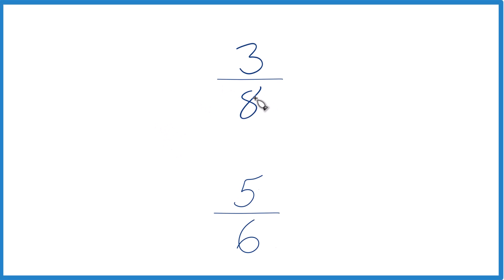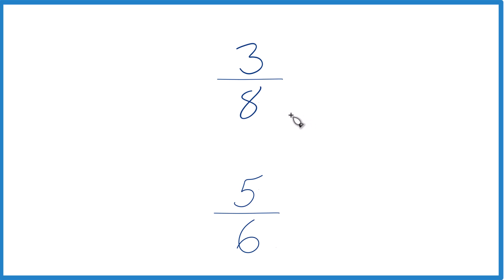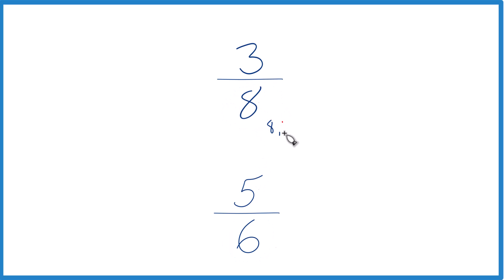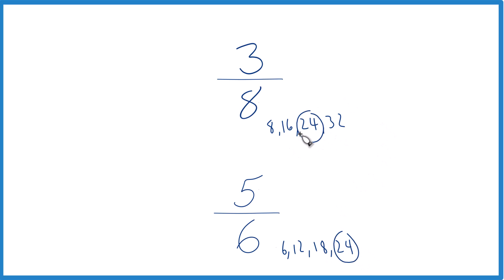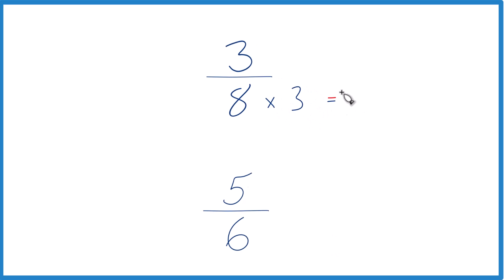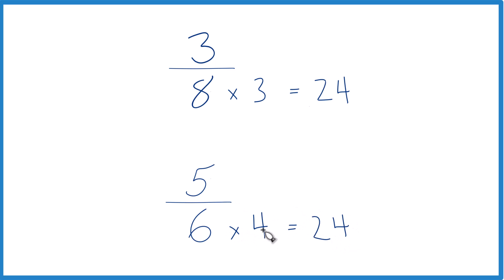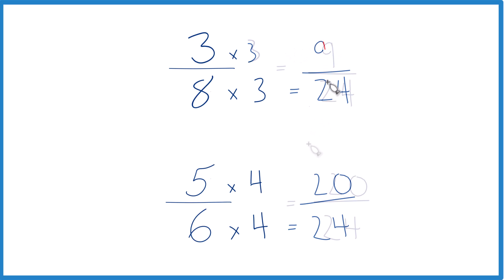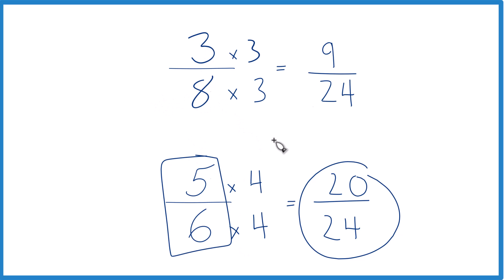Which fraction is greater 3/8 or 5/6?